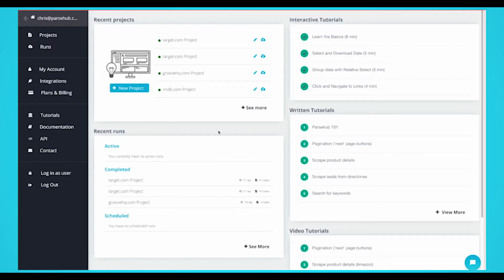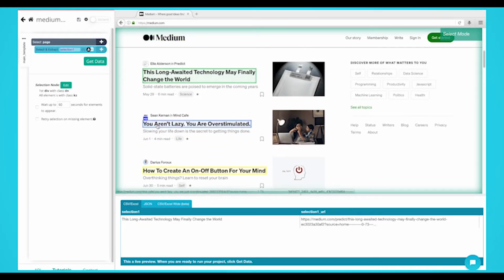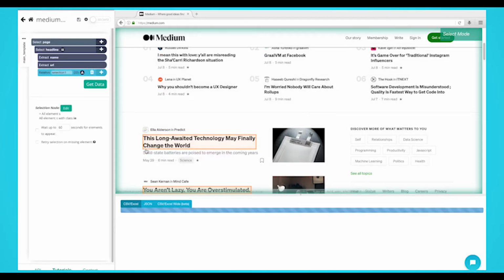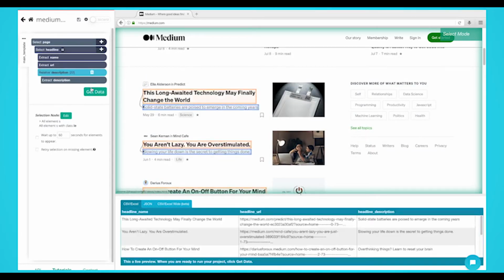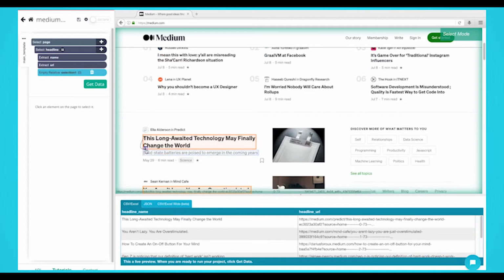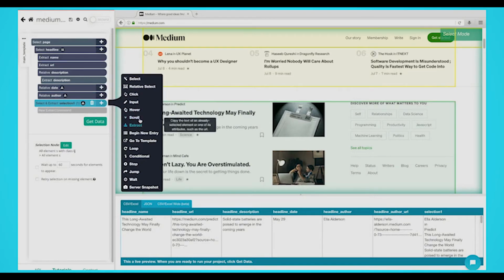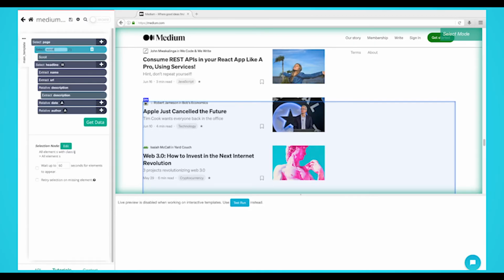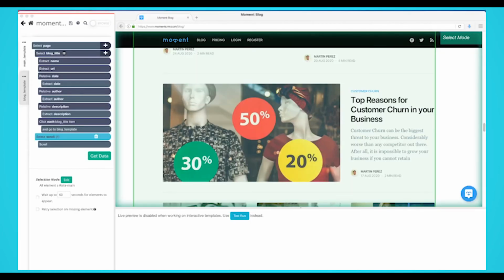Web Scraping Blog Posts | Scrape infinite Scroll Pages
We are ParseHub, and Today we'll show you how to scrape blog posts from a website like Medium. We'll also show you how to scrape an infinite scroll page!

0:00 Intro
0:32 Download a free web scraper
0:49 Starting your web scraping project
1:33 Relative select command
2:08 scraping infinite scroll pages
2:57 Web scraping project template